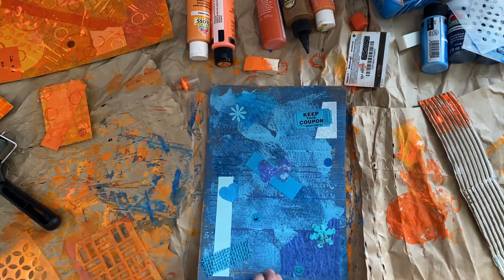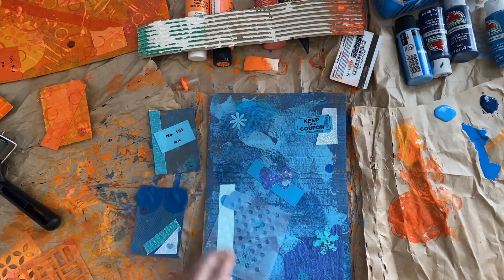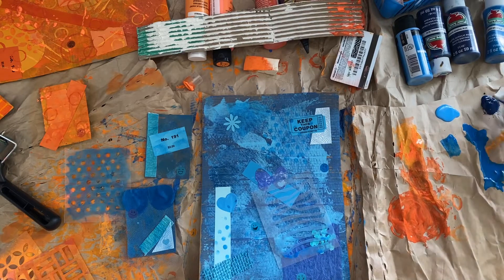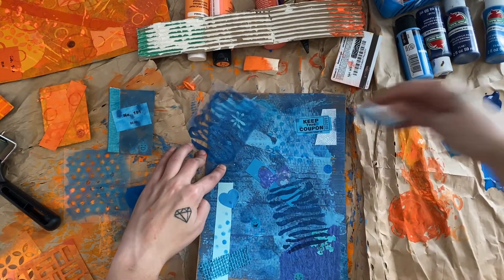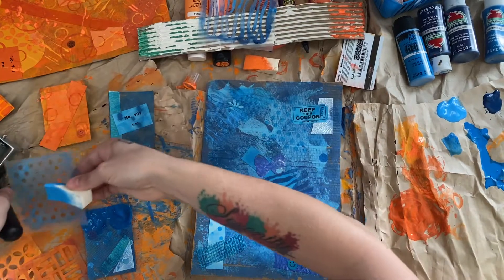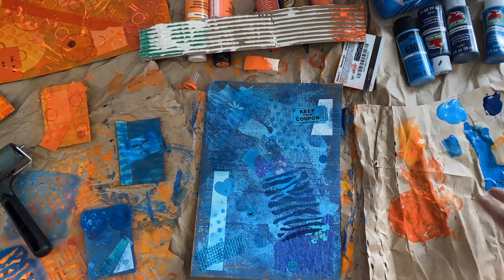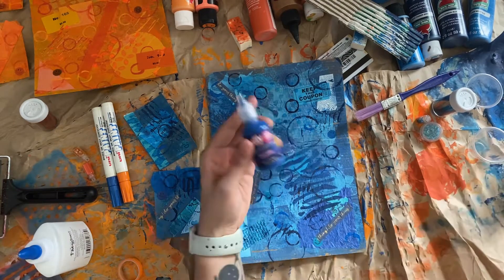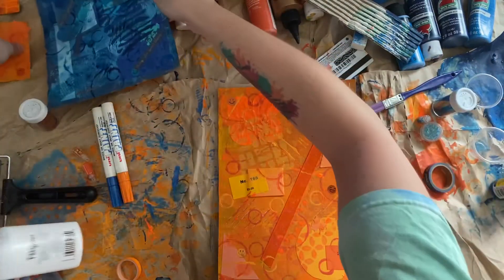Part 2/3 of Blue and Orange Monochromatic Pocket Letter!!